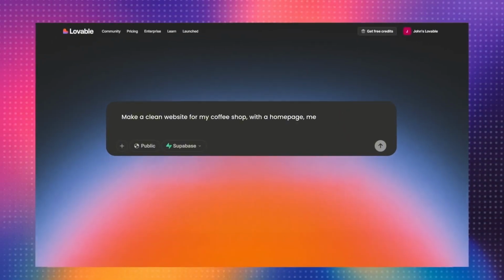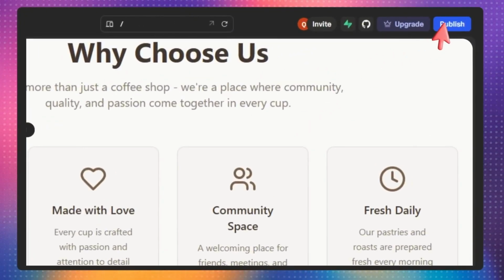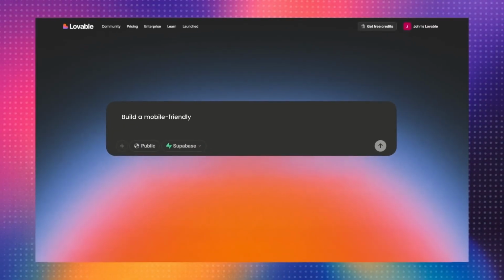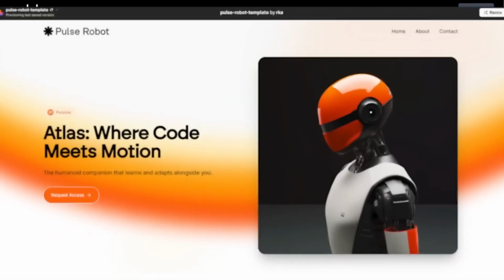Lovable Tutorial: Build Websites & Apps in Minutes! (Step-by-Step) 🚀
Stop building websites the old way! In this Lovable Tutorial, I walk you through a complete 3-step process to master this powerful AI platform. We start with a basic website from a blank canvas, move into building a functional web app for your business, and finish with advanced methods to create complex, stunning designs that usually cost $10,000+. Whether you're a total beginner or a pro, this guide will show you exactly how to push the limits of AI.